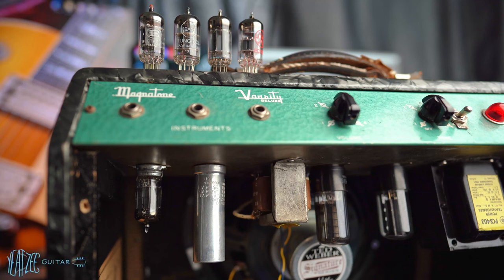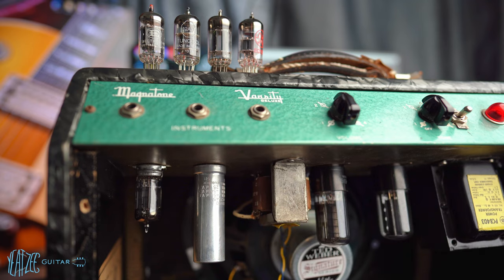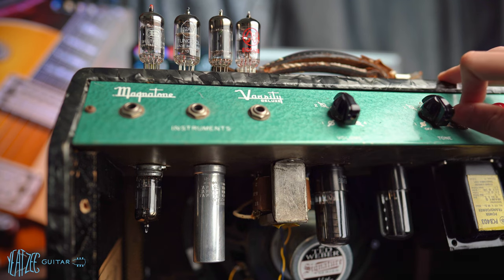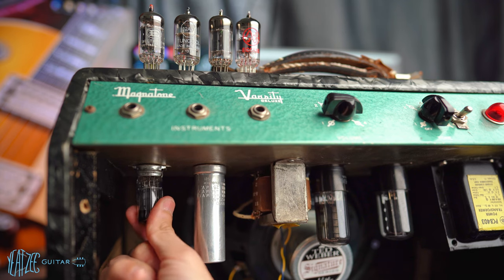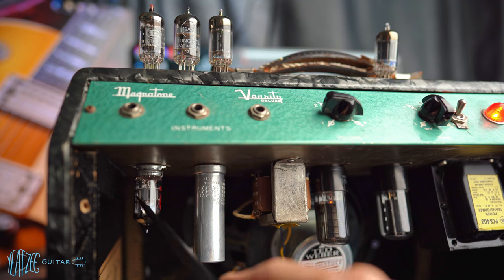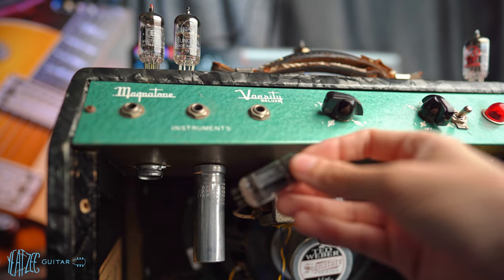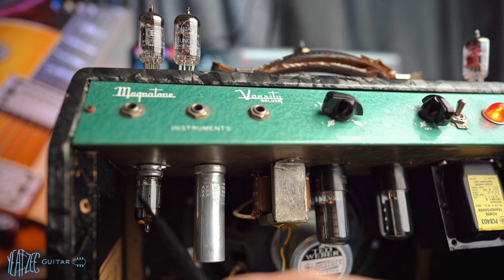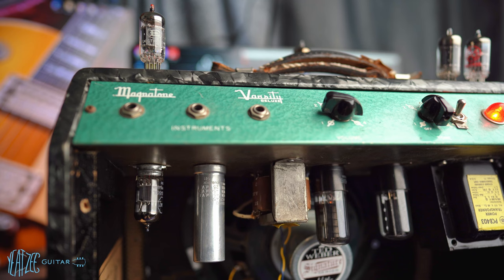My Vintage Amp Journey: Episode 3 - Heat up the soldering iron!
This series I take you guys along for the ride as I become a vintage amp owner and tackle the hurdles that come with that. Specifically I purchased two Magnatone amps, one from 1955 and one from 1961. Both have some issues, like all amps this age do, and instead of just sending them off to a tech I've decided to dive headfirst into doing amp work and repair myself... starting from scratch.

Tag along as I learn how my new vintage Magnatone 108 Varsity Deluxe works, discover thehistory, diagnose the problems, learn how to work on it and hopefully eventually fix the amp up so that we can hear just how these vintage mostly unknown amps sound! It's going to be a journey, I have no idea where it's going to take me but I'll be filming all along the way. I hope you enjoy this video and the future episodes!

Timestamps:
0:00 The plan
0:36 The microphonic preamp tube fix
6:23 The prep for chassis work
8:13 The tools i'm using
10:15 The can cap issue
11:36 The start of removing components
15:00 The solder removal
24:03 The can cap fix pt 1
26:28 The frustration begins
31:07 The knot
35:53 The BEAST soldering to the chassis
37:43 The continuity check
39:11 The next episode